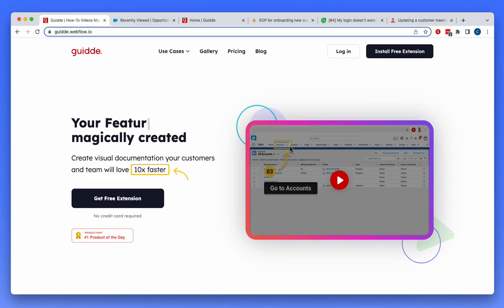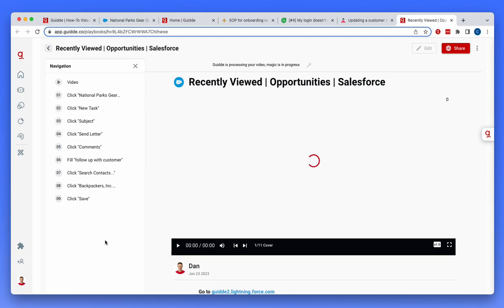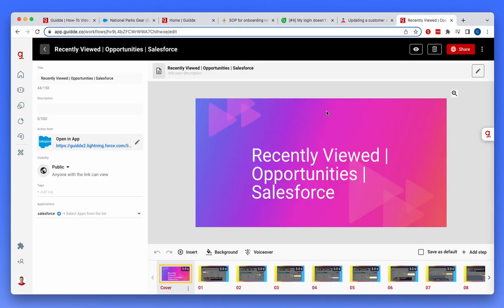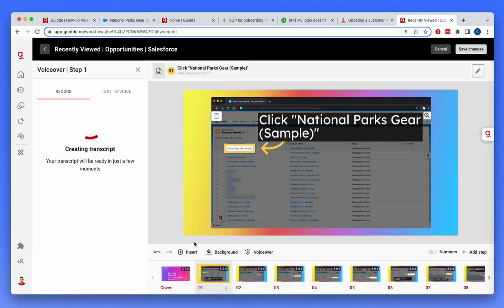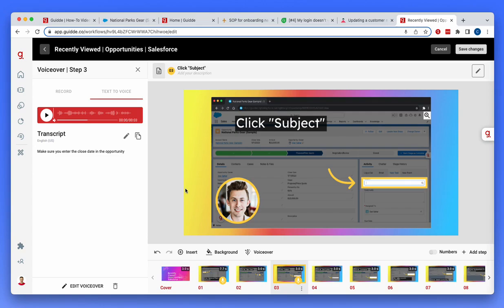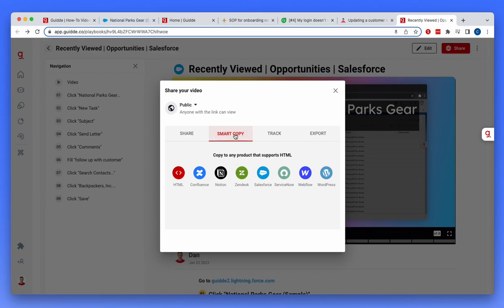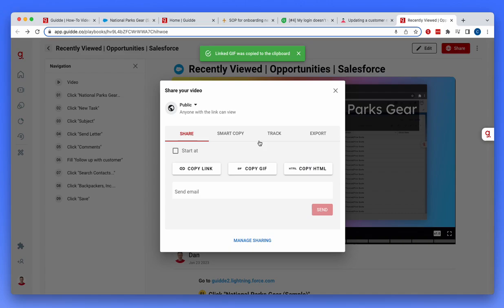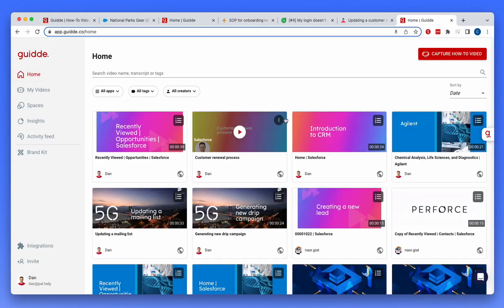Create your simple documentary video with Guidde - Effortless Video Documentation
Discover Guidde, the ultimate tool for creating video documentation effortlessly. Learn how Guidde can simplify your workflow, boost productivity, and enhance team collaboration by automating video creation for training, onboarding, and more.

✨ Why Choose Guidde?

✅ Easy Video Creation: Capture and share knowledge seamlessly.
✅ Collaborative Platform: Enhance team productivity with shared video guides.
✅ Automation Features: Save time with automated video creation.
✅ User-Friendly Interface: Intuitive design for all skill levels.